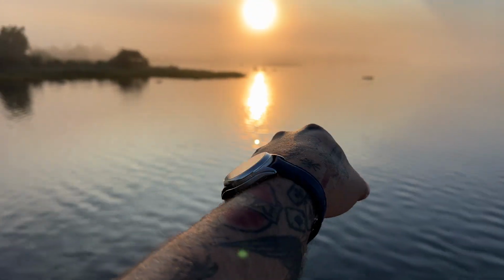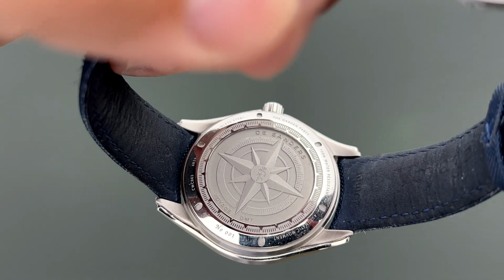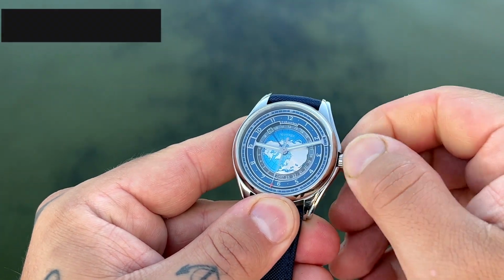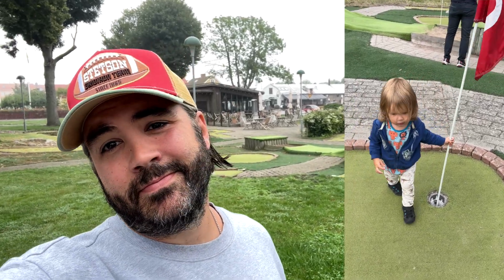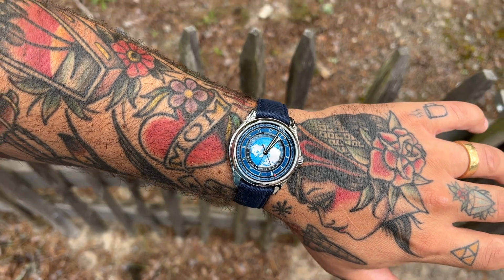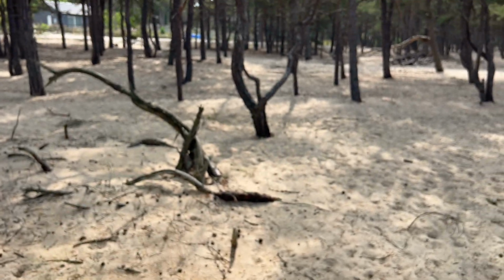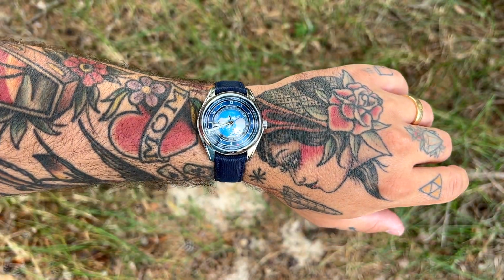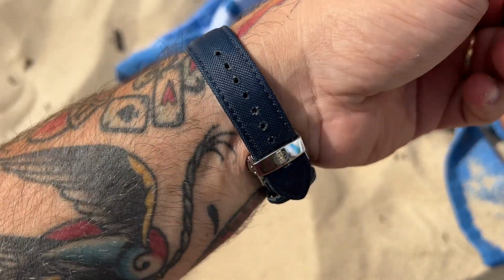One Word = WOW! DeSanders Voyage GMT!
Usually I feature my own watches on this channel. Watches that I buy.

It happens that friends send me watches to film as well. They like the channel and would like to see their own watch in a video.

On very rare occasions I reach out to a company and ask them to let me feature their watch… This was one of those occasions! Let me clarify… I didn’t ask. I begged! 😂

This is another kind of video. I tried to do it vlogg-style so I took the watch with me on a family trip to the next largest island we have I Sweden - Öland. Trying to show you a little bit of my life and the watch at the same time.

Interested in buying the watch? This is the place you want to go: